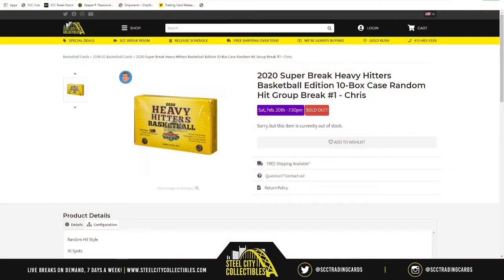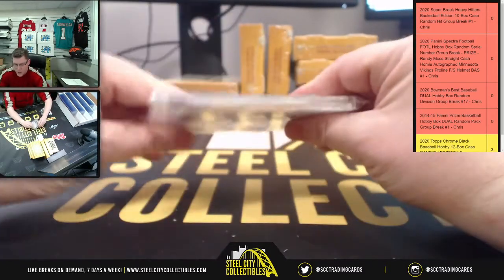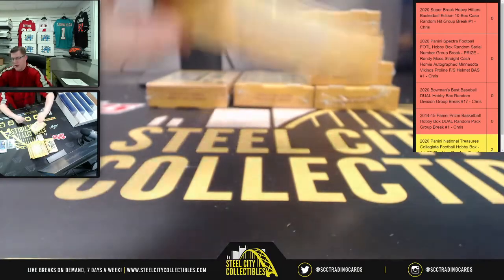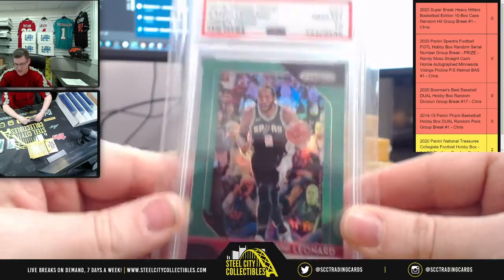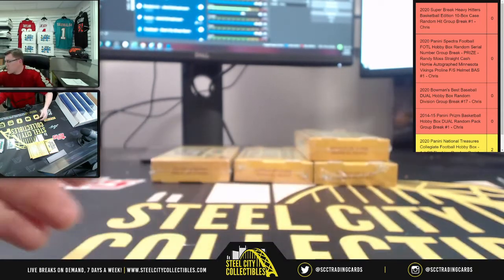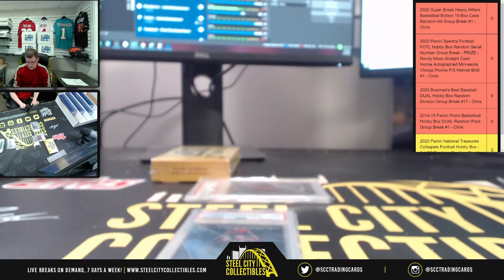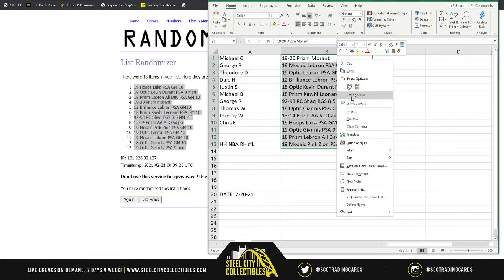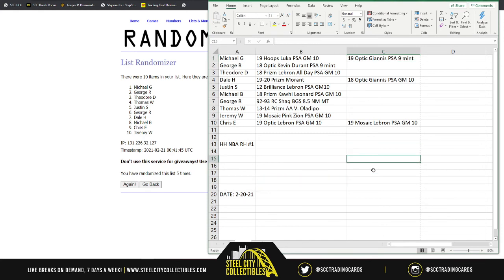2020 Super Break Heavy Hitters Basketball Edition 10-Box Case Random Hit Group Break #1 - Chris